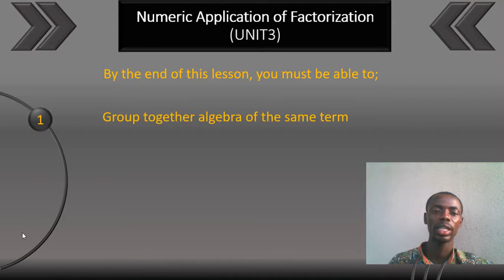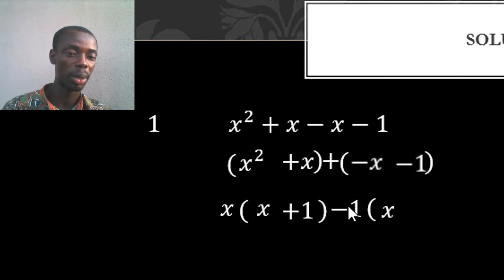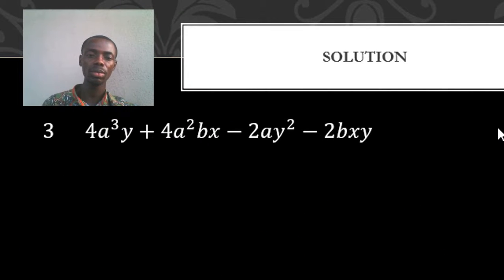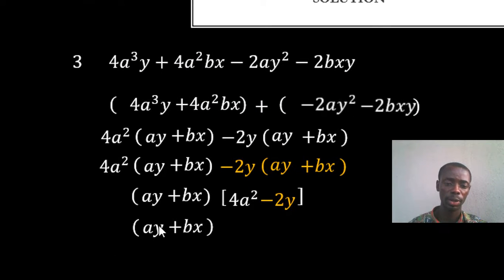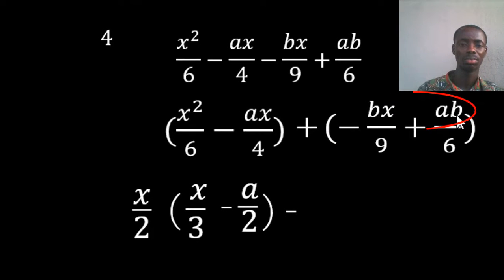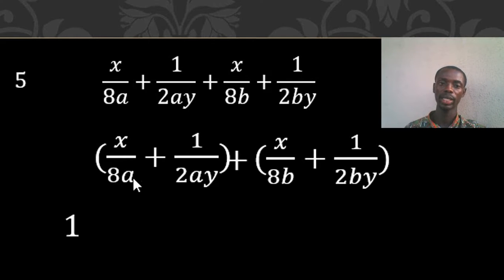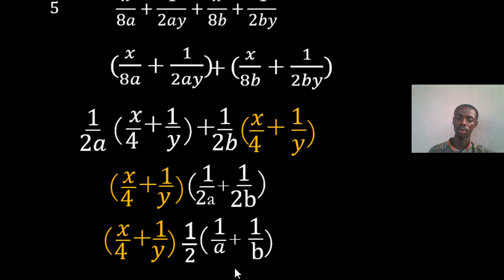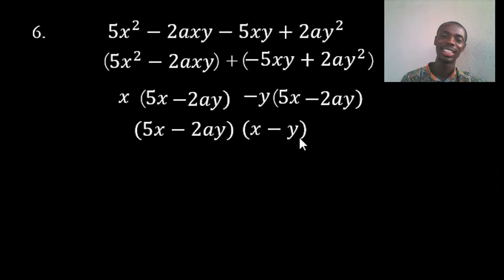Factorization By Grouping Algebraic Terms| Factorizing Grouped Algebraic Terms. Unit 3A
Factorization By Grouping Algebraic Terms
Factorizing Grouped Algebraic Terms. Unit 3A

This Algebraic Factorization video tutorial explains how to factorize (factorise) by grouping of like terms or terms with the same co-efficient. It contains examples of factoring polynomials with 4 terms and factoring trinomials with 3 terms. This video contains plenty of practice problems for you to Handle on your own.

Link to the Class Task.

 Reference;
Book Materials:
Oluwasanmi(2014), WAPD Essentials of Mathematics for Junior Secondary School Three. (JSS3).

Eternal Glorious Fountain Ministries.